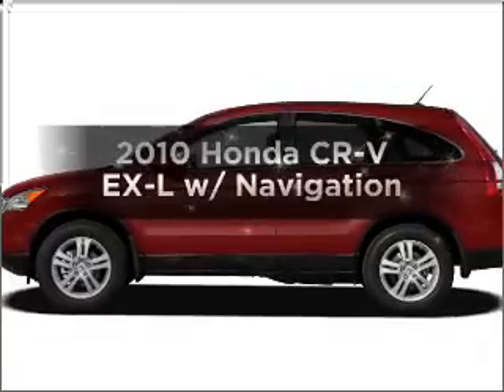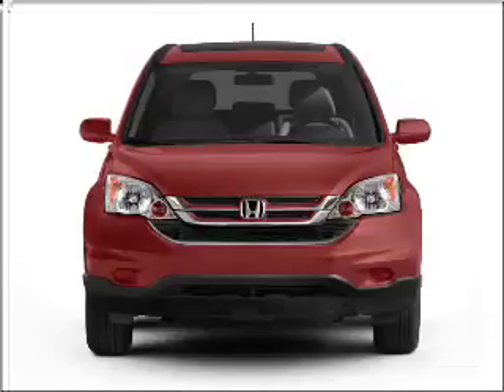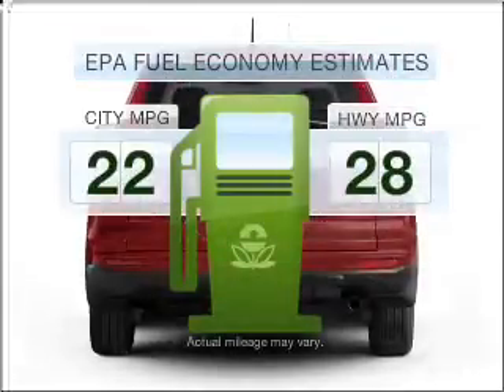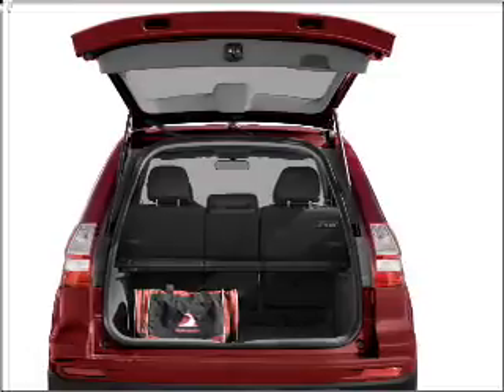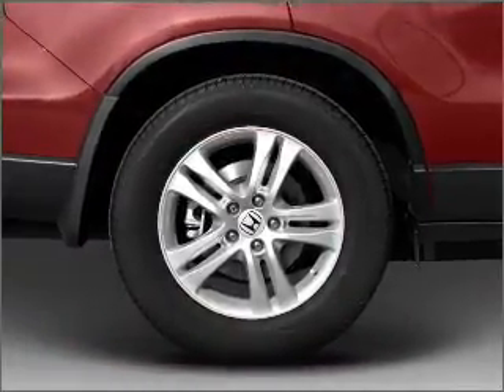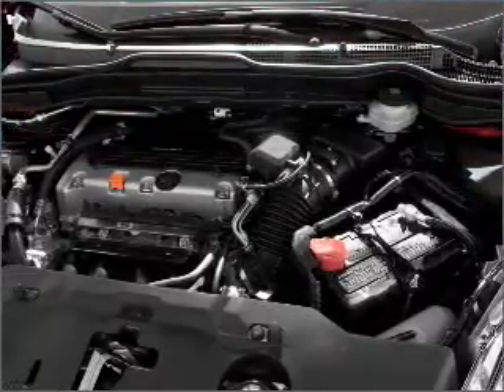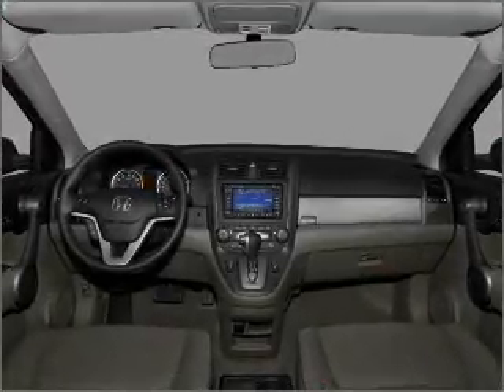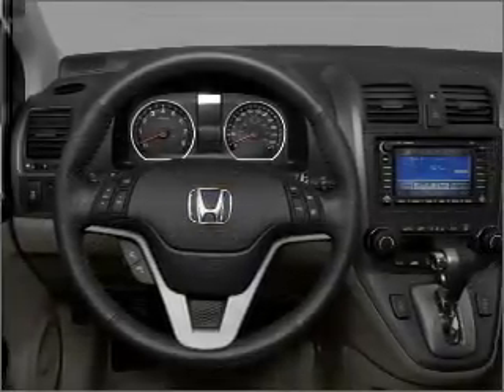2010 Honda CR-V - Wilsonville OR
Year: 2010
Make: Honda
Model: CR-V
Trim: EX-L w/ Navigation
Engine: 2.4 liter inline 4 cylinder 16 valve
Transmission: 5-Speed Automatic
Color: Tango Red Pearl
Mileage: 0
Address:
3